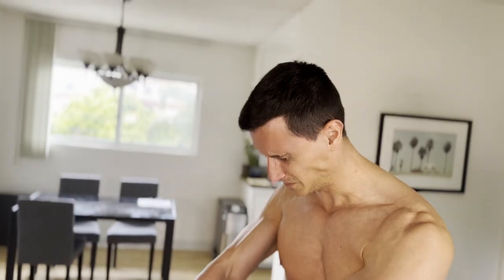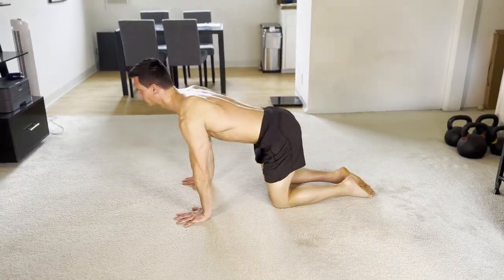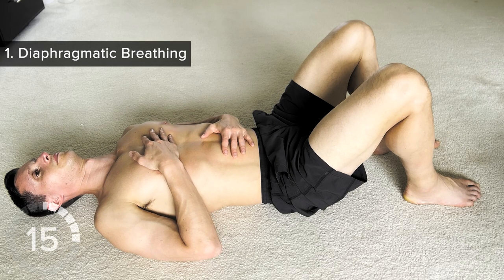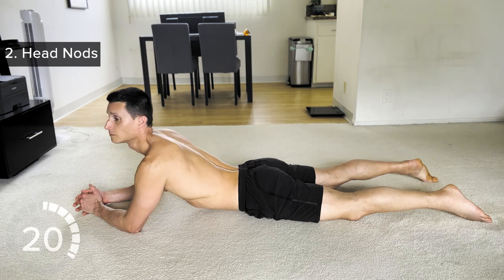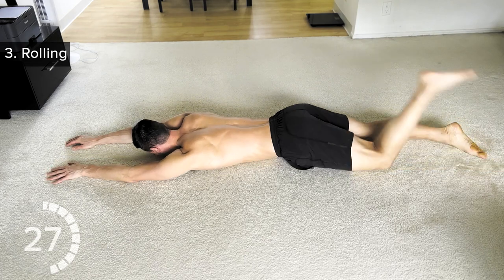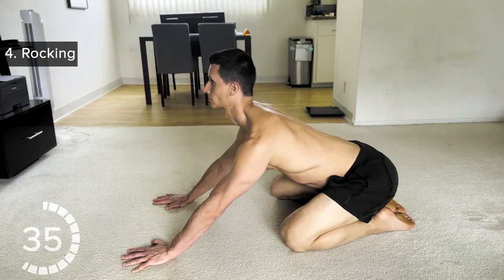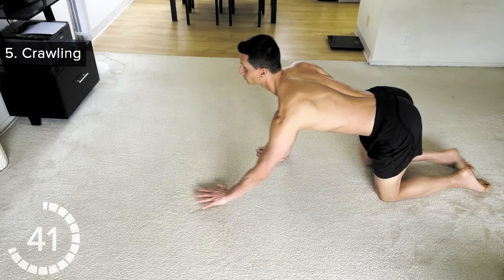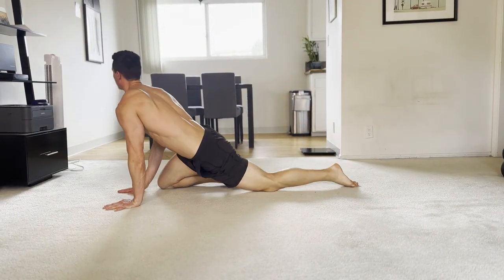5 Minute Flexibility Routine For Men Over 40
If you feel tight and your flexibility is decreasing as you get older, this 5 minute follow along routine can restore the freedom of movement you enjoyed as a child.  That’s a bold statement, but it can happen!

0:00 Intro
0:15 The Problem With Most Flexibility Routines
0:29 How To Restore Your Childhood Flexibility
1:04 Diaphragmatic Breathing
2:04 Head Nods
3:03 Rolling
4:04 Rocking
5:04 Crawling

To learn from the master himself, I highly recommend watching this video with Tim Anderson of Original Strength: